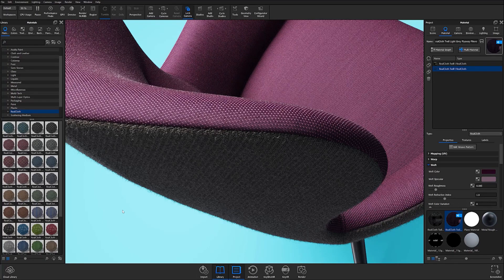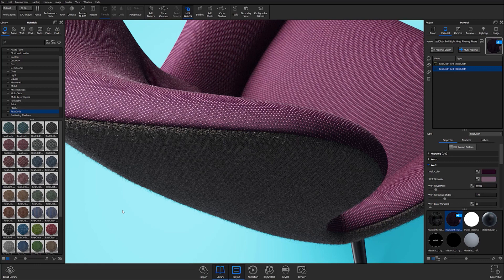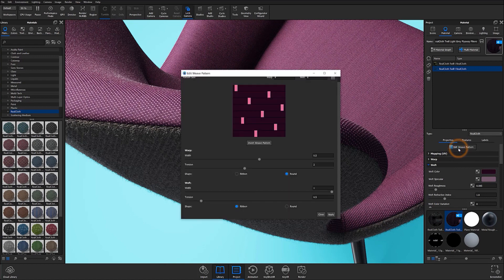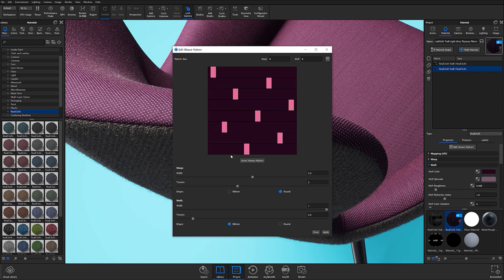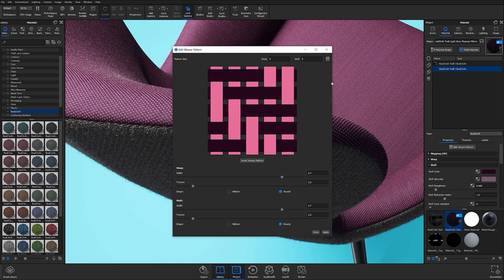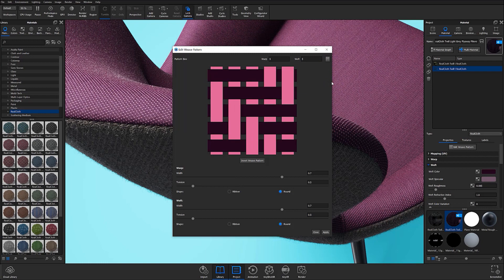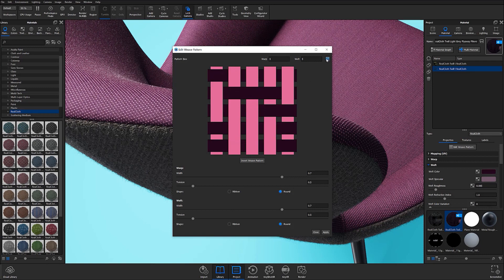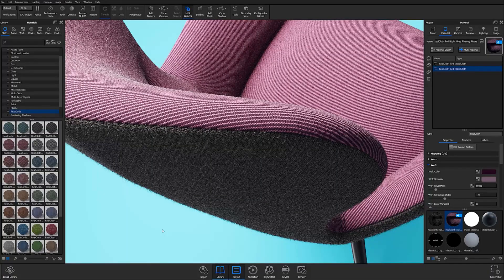KeyShot 9 Quick Tip - RealCloth™ Edit Weave Pattern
Interested in customizing your RealCloth™ woven materials? Follow along as Creative Specialist Karim Merchant gives you a quick rundown on the "Edit Weave Pattern" feature, available to users of KeyShot 9 Pro.